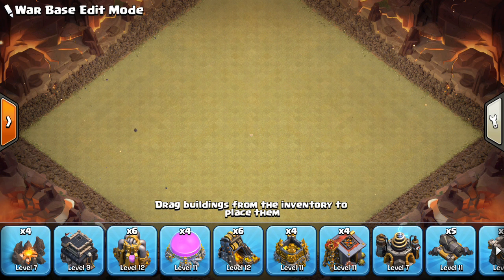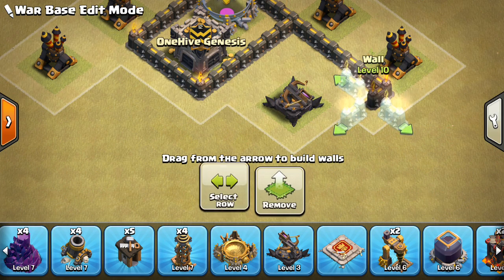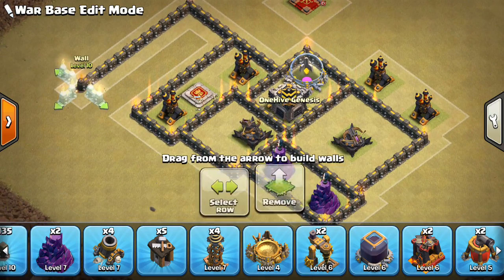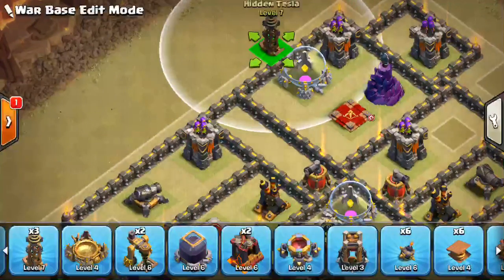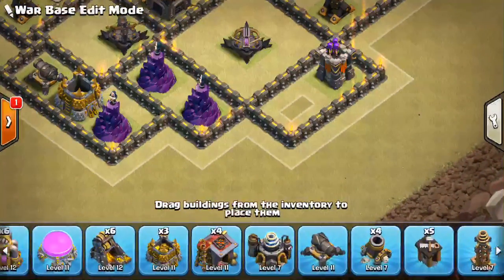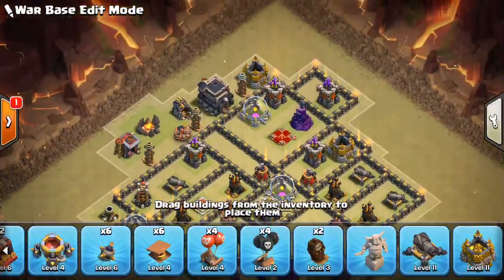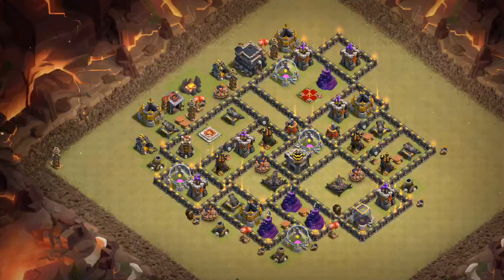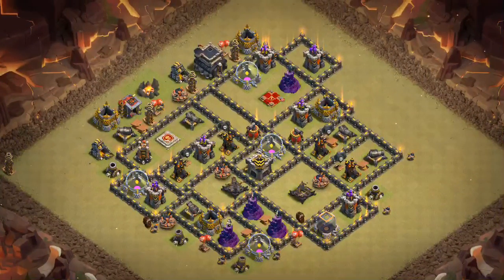Live Base Build #17 (TH9)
A nice, original town hall 9 base being built live. Feast your eyes!

Clash on!